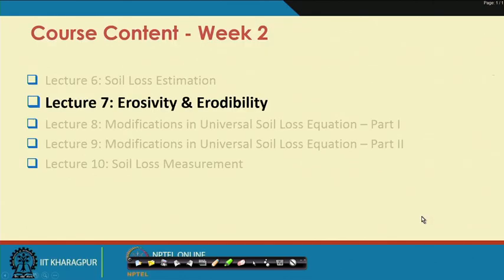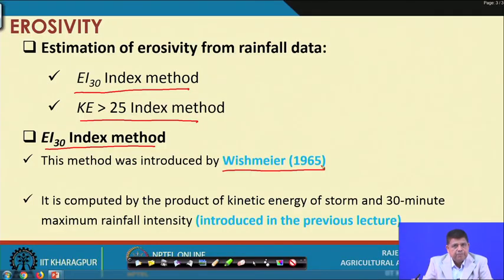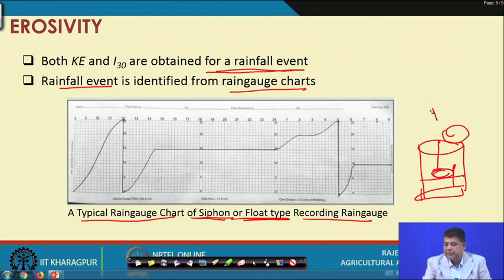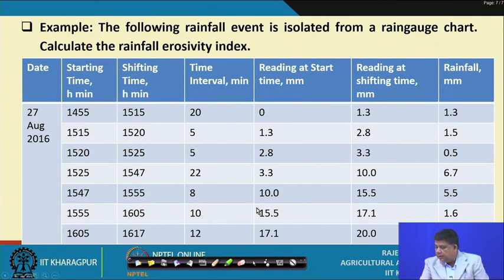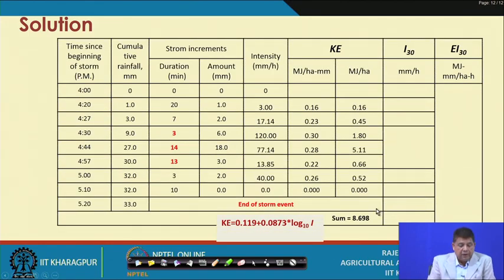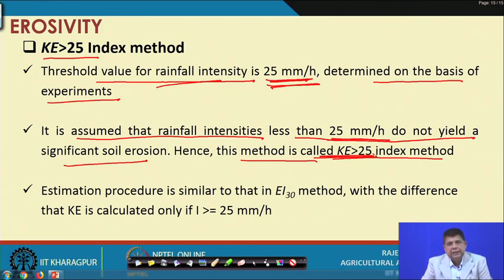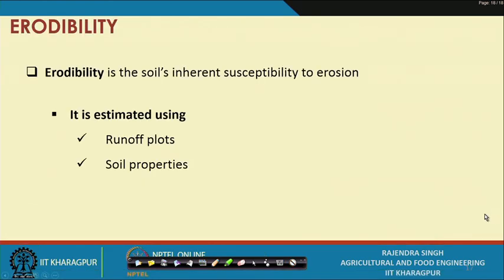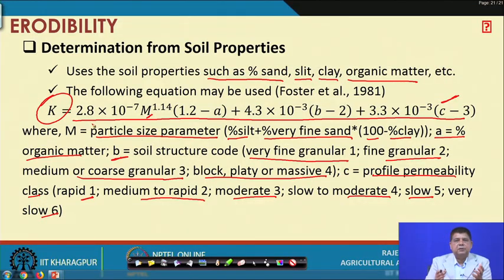Lecture 7:Erosivity &Erodibility